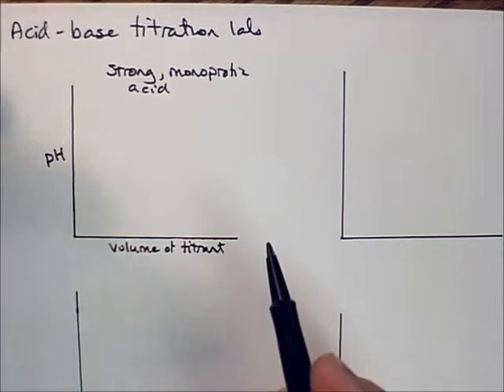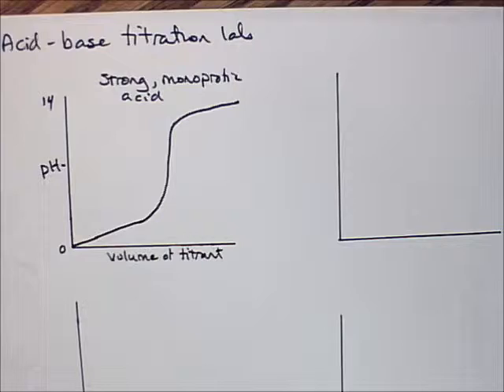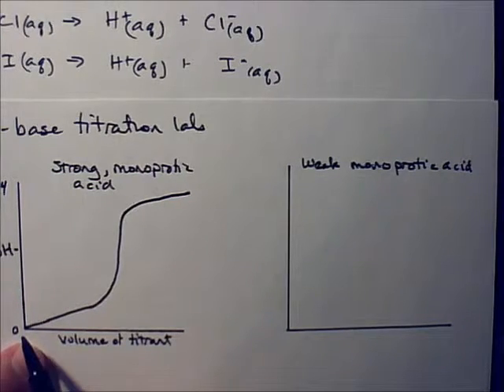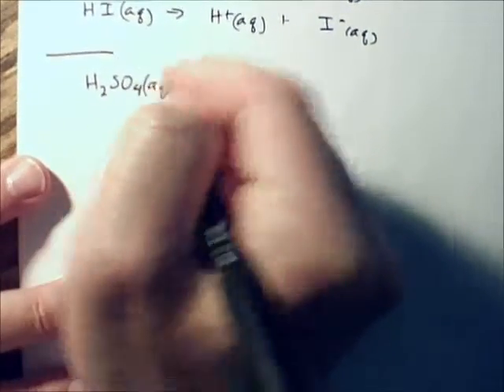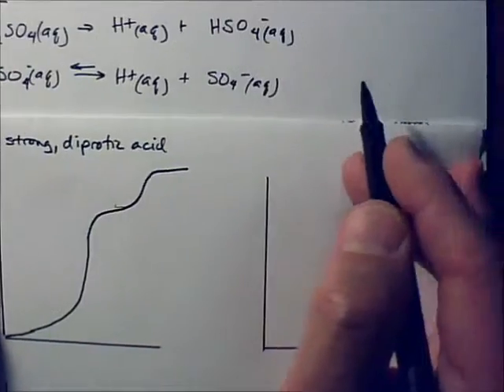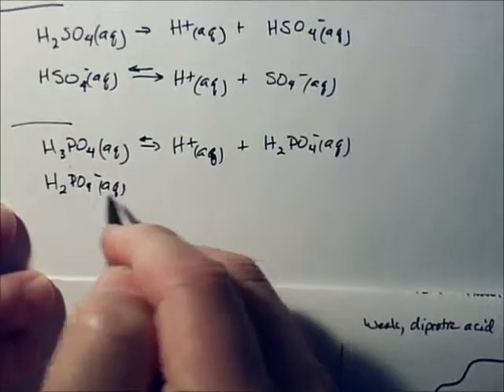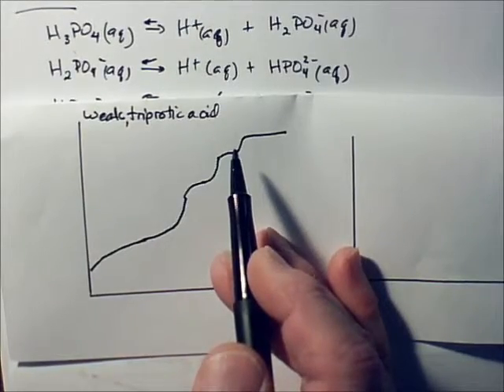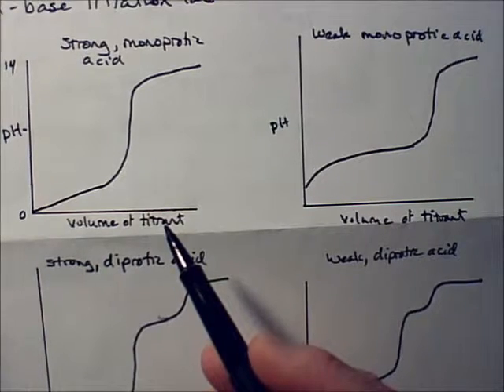Acid titration patterns and theory